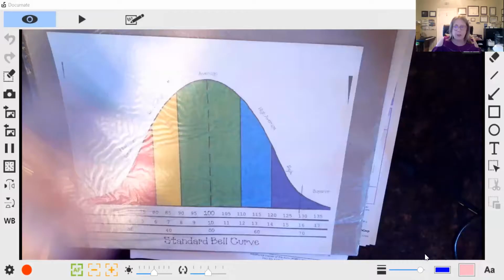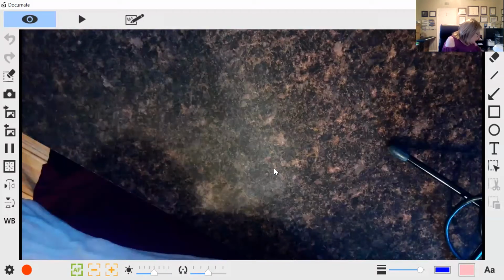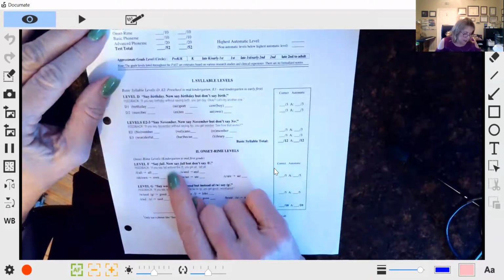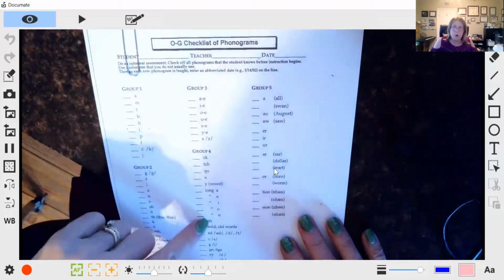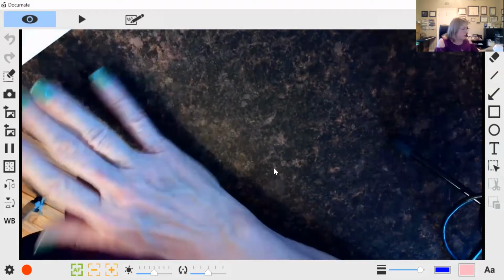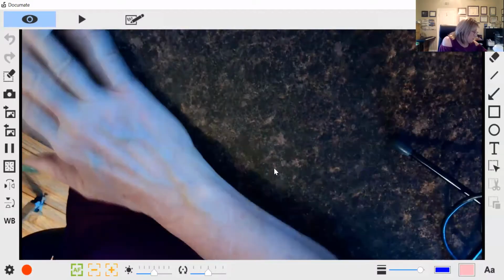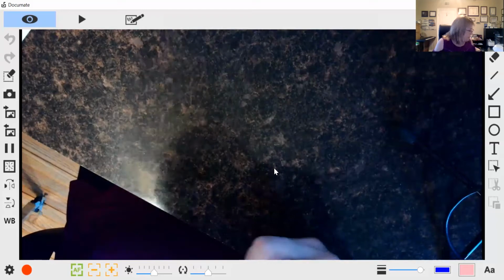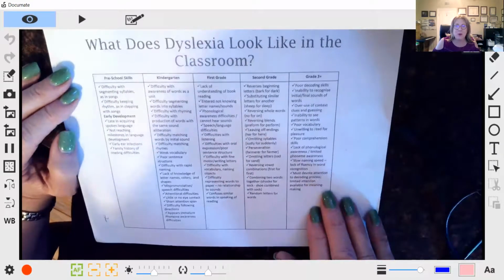VIP Module 10 - Assessments - Orton Gillingham Training – FREE Online Training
There are 10 Modules created to introduce my Step By Step Reading Program. The reading crisis worsens with COVID. Not only dyslexic kids but many students are falling behind in reading.

CDSM Cintron Dyslexia Solutions with Music App

Dr. Marianne Cintron is a Doctor of Education in Leadership and Administration, has two Masters Degrees and is a Dyslexia Specialist. She has twenty-three years of experience as an educator, is a speaker, an author, a YouTube and Podcast host. Dr. Cintron has over 200 hours of Orton Gillingham practicum hours with the Academy of Orton Gillingham for Practitioners and Educators (AGOPE).
She tutors and speaks and enjoys training in OG. She speaks on “Dyslexia is a Trait of Genius - Unlocking the Genius of Your Dyslexic Child’s Mind. And Dr. Cintron is unique in her use with classical music when she teaches reading with her Step By Step Reading program.